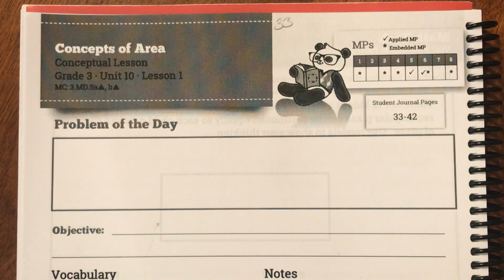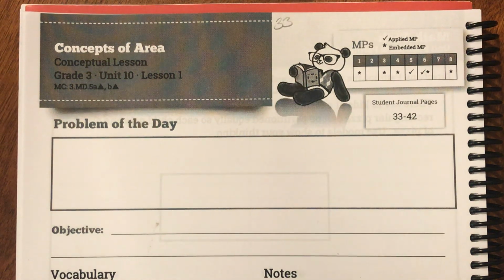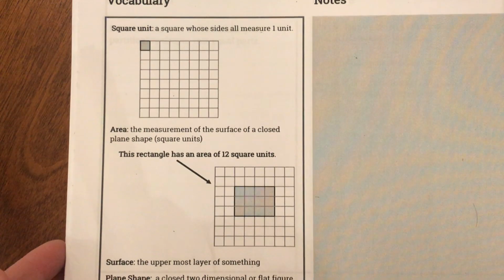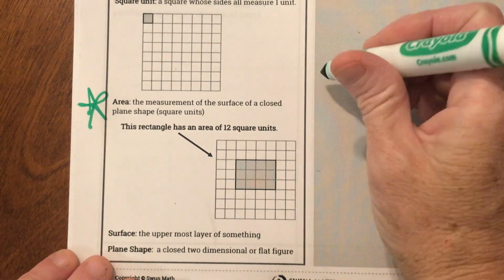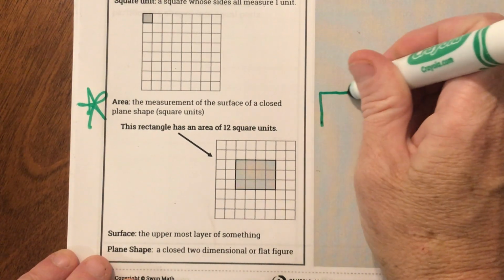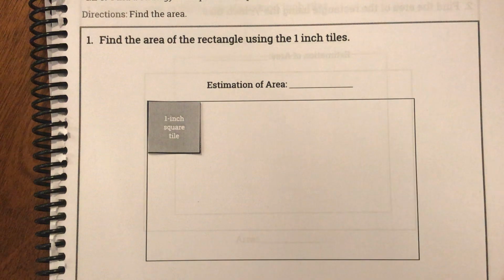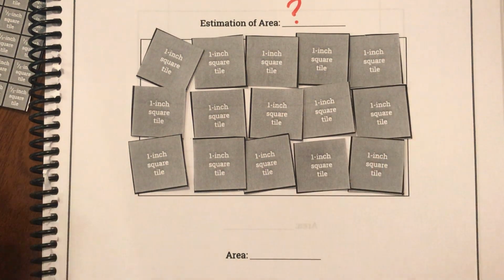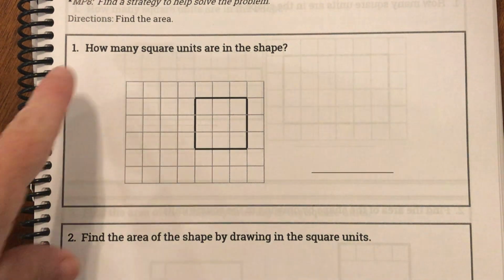3rd Grade Unit 10, Lessons 1 and 2